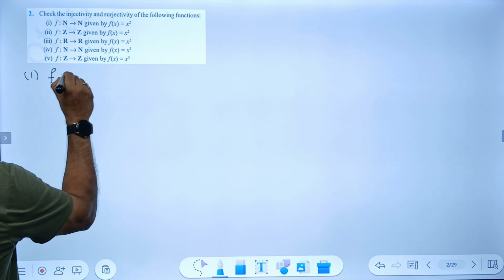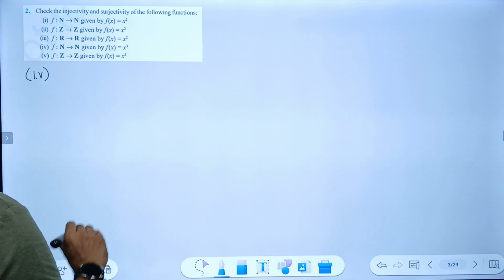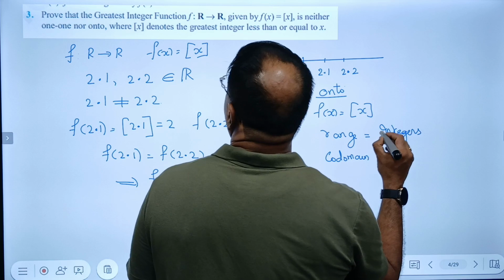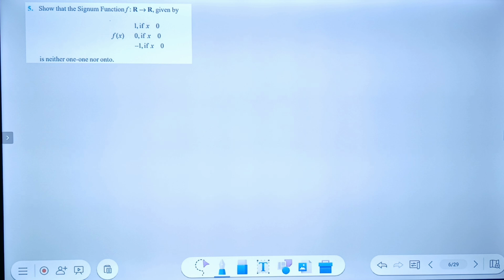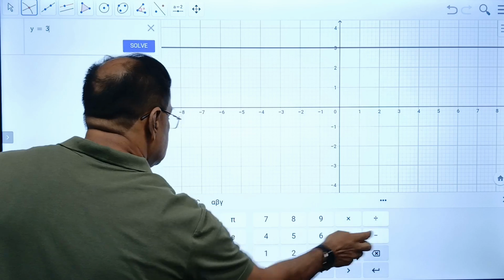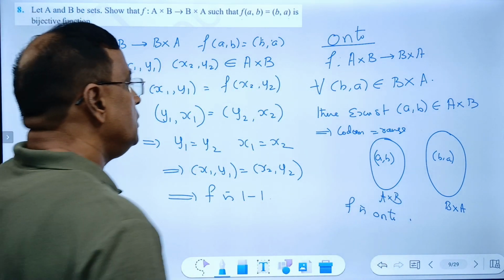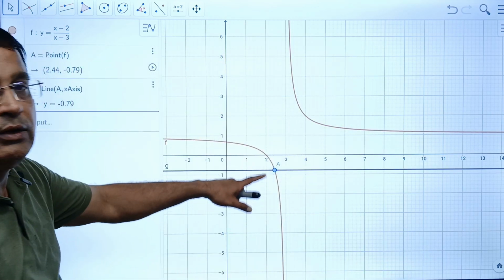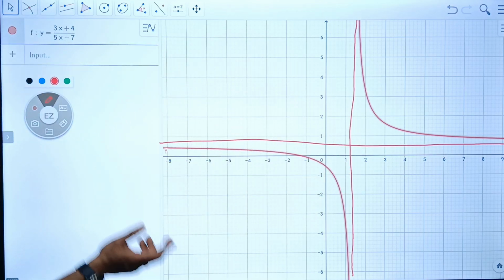functions|Ncert ex 1.2| CBSE class 12| gk math classes